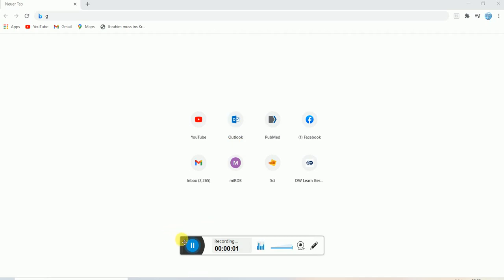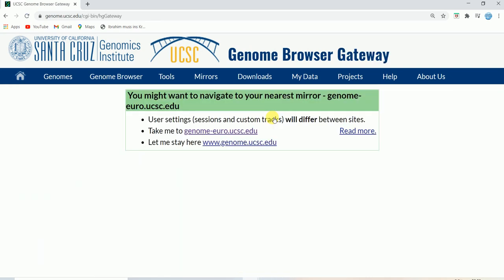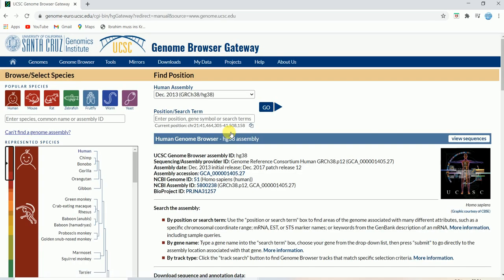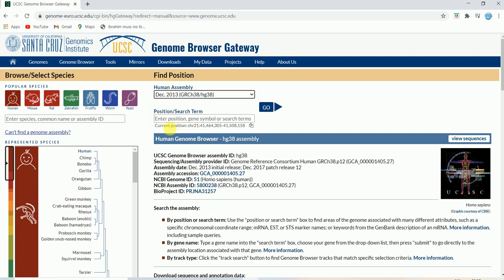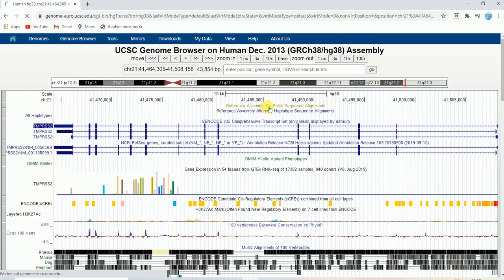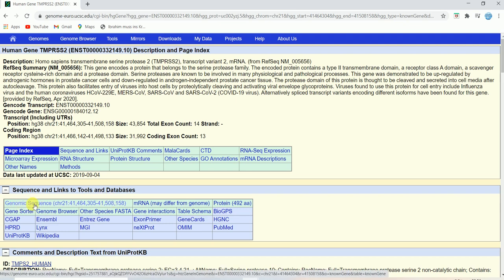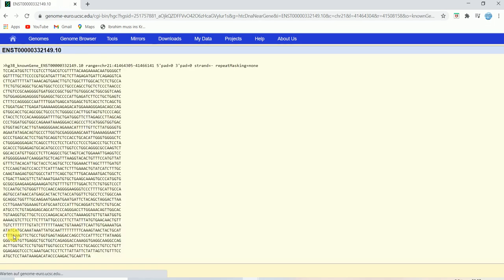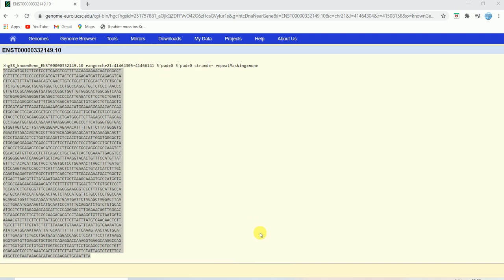5' UTR, 3' UTR, CDS, Promoter sequence of a transcript from UCSC Genome browser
1. Use of UCSC genome browser
2. How to extract 5' UTR, 3' UTR, CDS, Promoter  sequence of a transcript from the UCSC genome browser